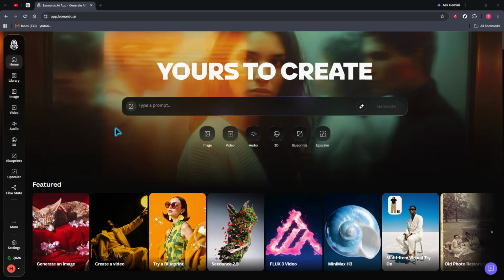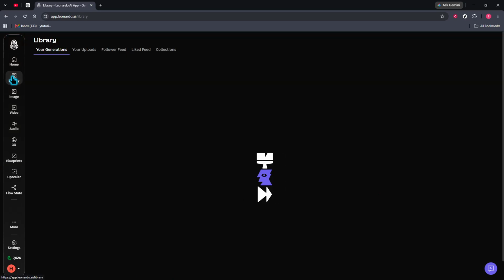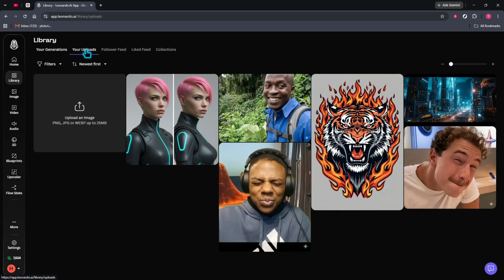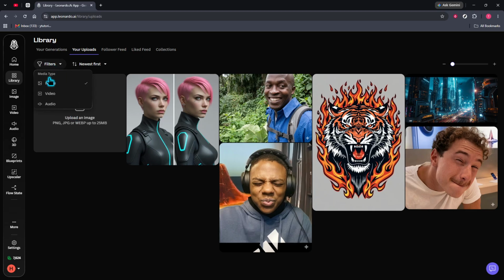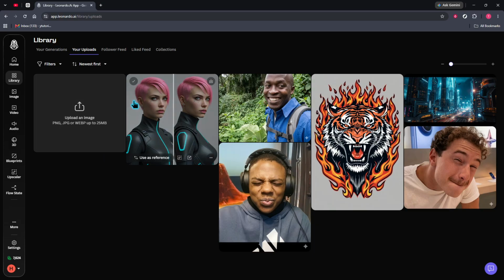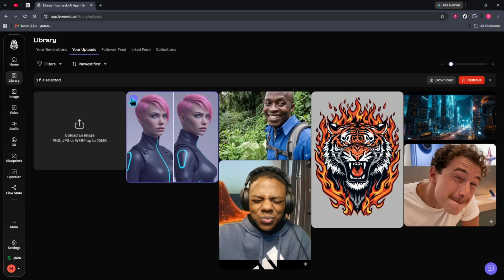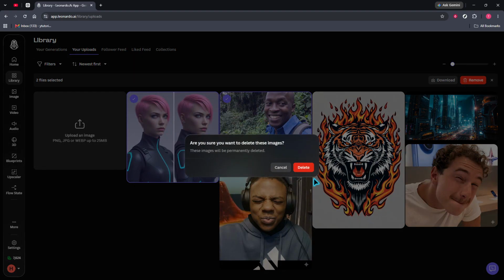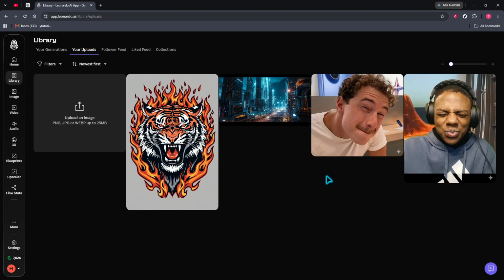How To Delete Your Uploads In Leonardo AI Desktop [2026 Guide]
How To Delete Your Uploads In Leonardo AI Desktop